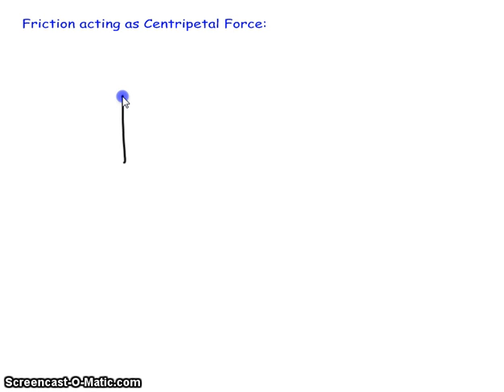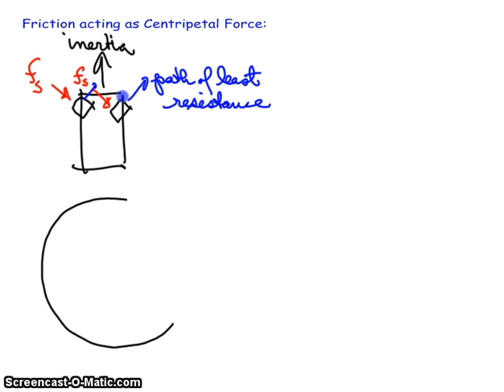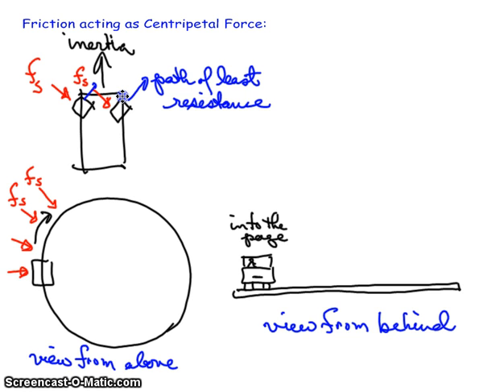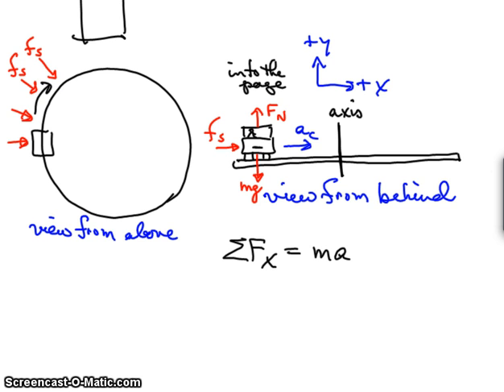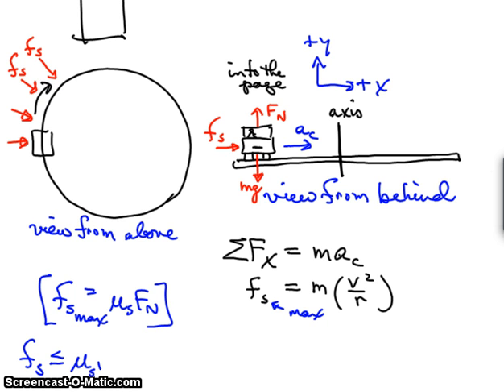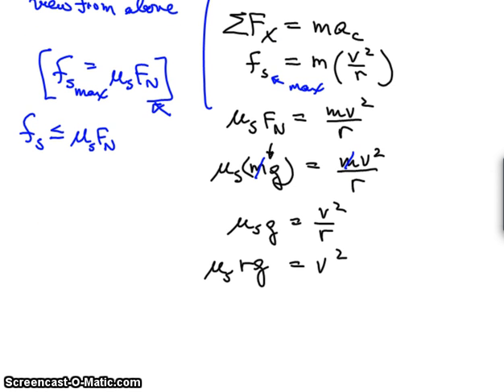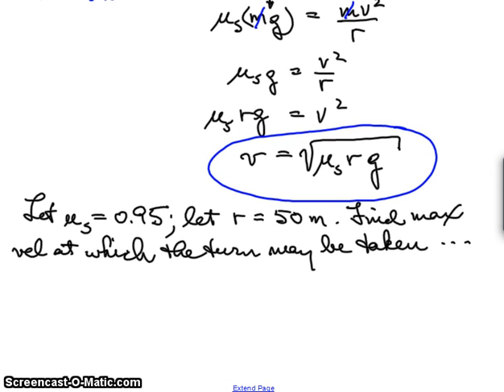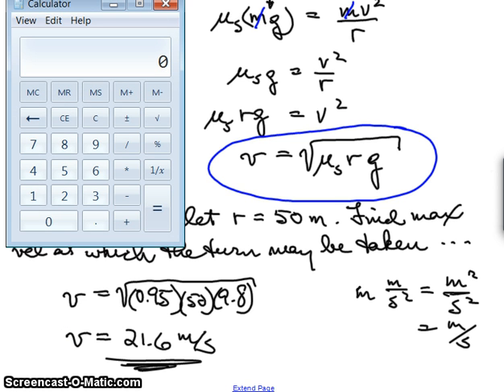Friction As Centripetal Force_CarTurning.mp4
determining the max velocity of a car turning on a road given the coefficient of static friction